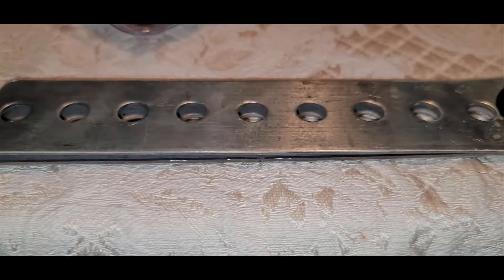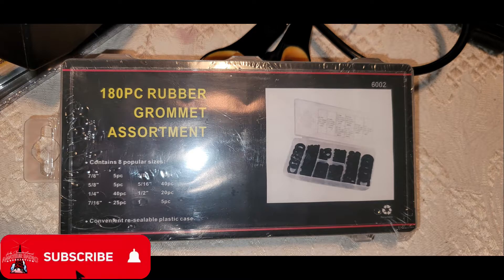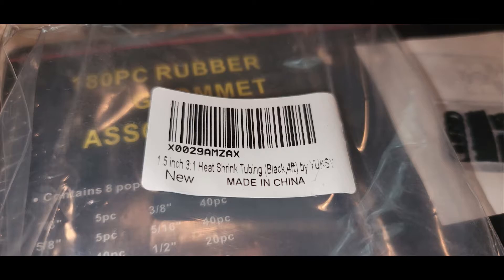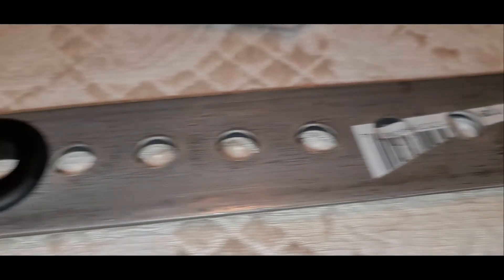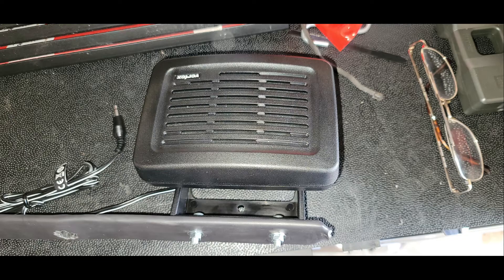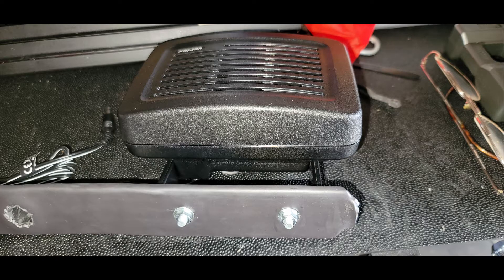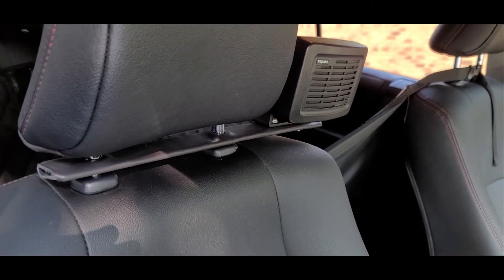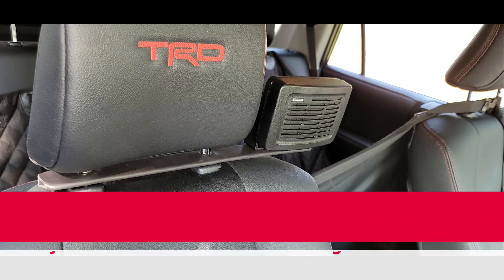LCARA HAM Radio: Fabricated Mobile Speaker Mount Pt. 3!!!!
Chris KY4CKP shows how he fabricated a custom speaker mount in his wife's car for the mobile HF radio FT-991a.

Echolink - AC4DM-R

Kentucky DStar Net:
Reflector 056B

Repeaters:
2M - 146.880 PL Tone 77Hz
70CM - 443.600 PL Tone 100Hz